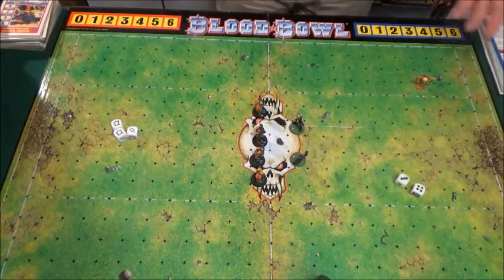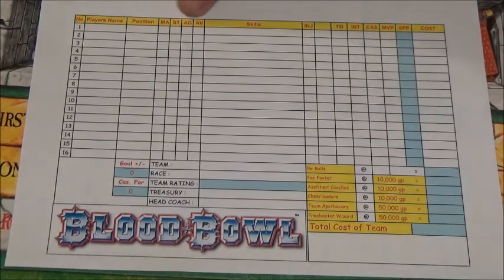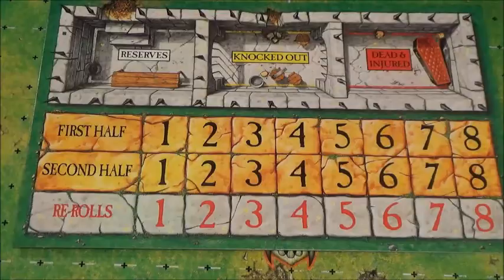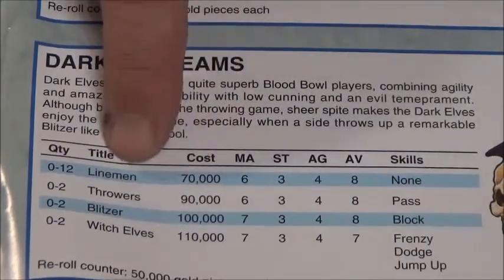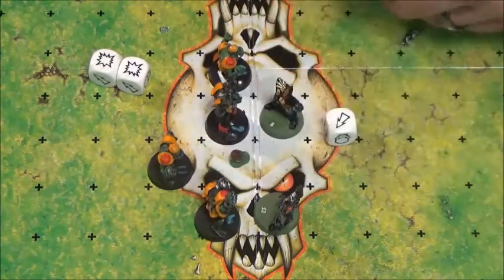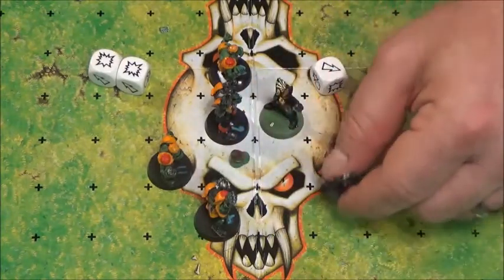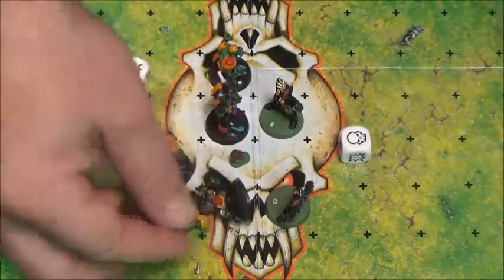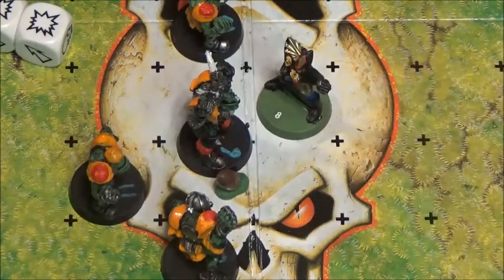Blood Bowl Review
with the new blood bowl game right around the corner let's take a quick look at this great cult game!!